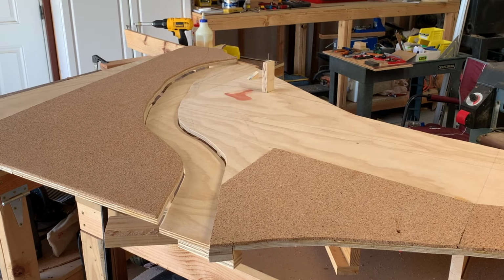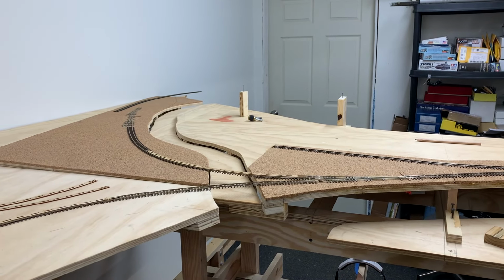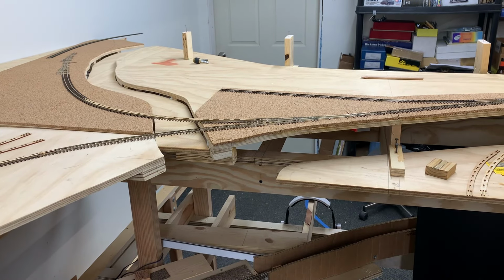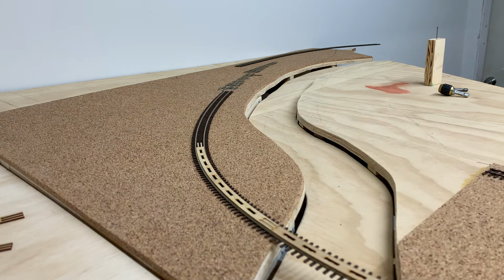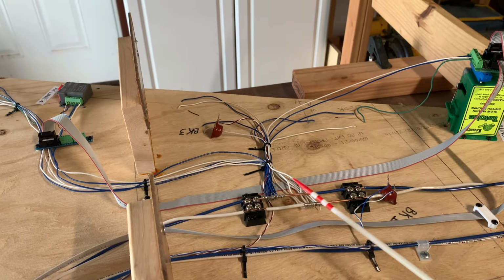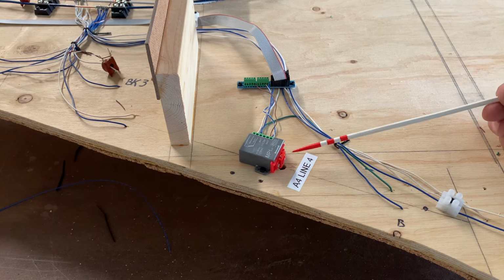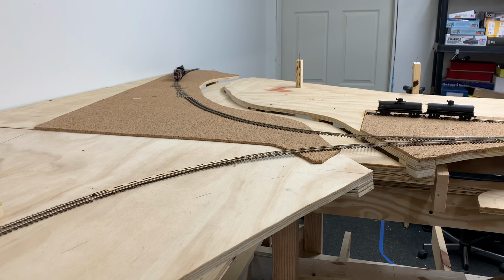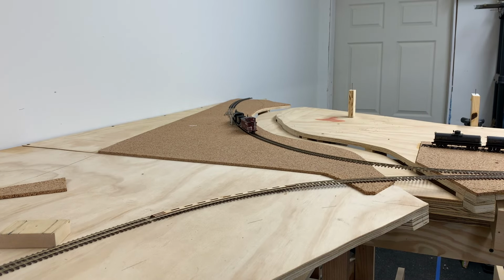Model Railroad Update 98_Maroon Creek 7 (Wiring Modules 1&2)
Modules 1&2 are wired and track is hot in those areas.  I'll still need to configure the LCC, but I won't likely do that until all 4 modules are complete.  Things are still on course!